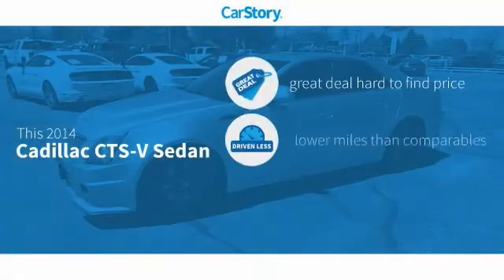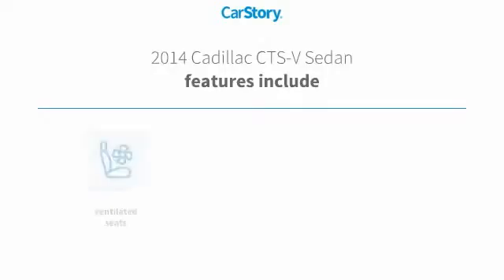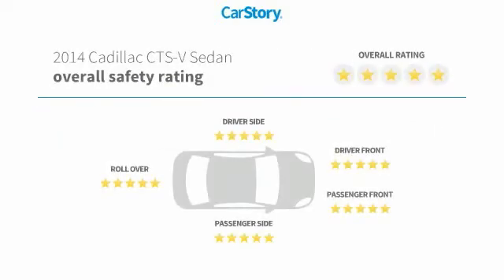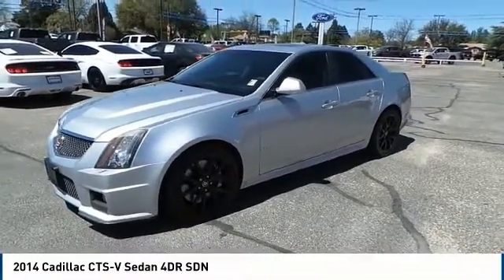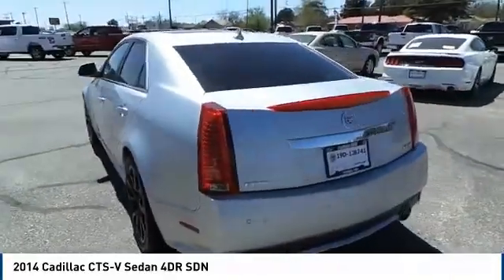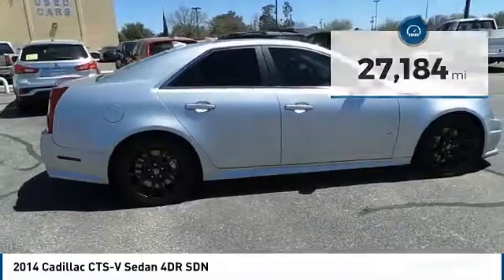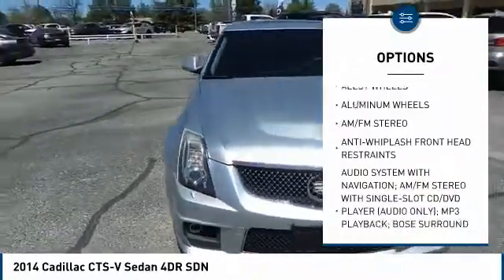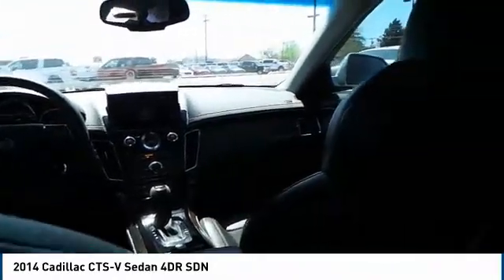2014 Cadillac CTS-V Sedan Hobbs NM 37280C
2014 Cadillac CTS-V Sedan 4DR SDN

1000 N. Del Paso

Recent Arrival! Clean CARFAX. 10 Speakers, Air Conditioning, Alloy wheels, AM/FM radio: SiriusXM, Bluetooth For Phone, Exterior Parking Camera Rear, Headlight cleaning, Navigation System, Radio: AM/FM Stereo w/Single-Slot CD/DVD/Nav, Rain sensing wipers, Rear Parking Sensors, Rear Vision Camera, SIRIUSXM Satellite Radio, Speed control, Variably intermittent wipers. Silver 6.2L V8 Supercharged 6-Speed RWD Odometer is 17926 miles below market average! Reviews: * Expressive design, impressive dynamic qualities and polished Cadillac character make all versions of the CTS appealing, but the all-new Sedan raises those benchmark qualities to new levels in all three areas. Source: KBB.com * The CTS comes to you in the form of 3 distinct body styles a Sedan, a Coupe, and a Sport Wagon. CTS exudes a sleek appearance that questions everything. Its angular silhouette, unconventional edges and distinctive rooflines were all purposefully executed. Every aspect of its design has been crafted with a keen eye for detail. Signature vertical LED taillamps are longer lasting and more energy efficient than conventional bulbs and create a subtle fin that is pure Cadillac. The CTS displays an assertive, wide stance that gives it an aggressive bearing. More than a mere design statement, a wider stance achieves greater balance and increased responsiveness on the road. Every touchpoint in the CTS was thoughtfully placed for intuitive driver control. The motorocycle-inspired high-performance gauges are strategically placed and easy to read. Details begin to come alive under the warm glow of the available ambient lighting including the polished metal accents and elegant French stitching on the available supple leather seating surfaces. Power in the Sedan comes standard with a 272hp 2.0L turbo engine or you can opt for a 3.6L V6 with 321hp. The Sport Wagon comes with a 3.0L direct injection V6 with 270hp. The Sport Wagon also comes available with the same standard engine